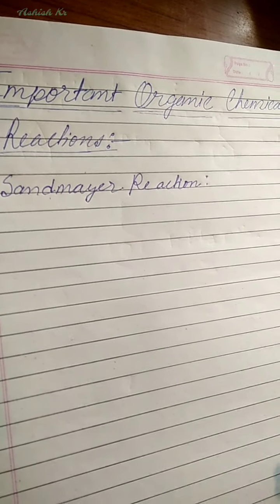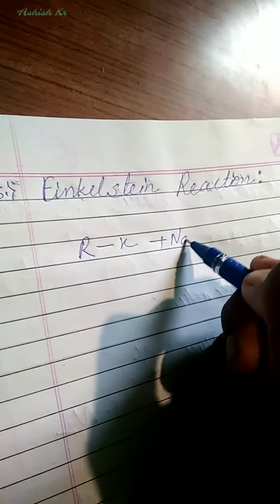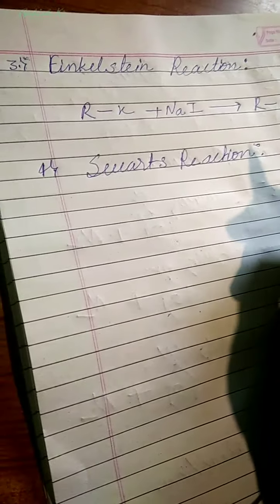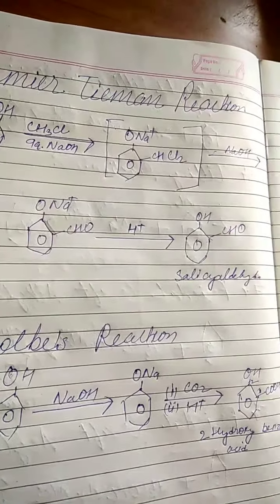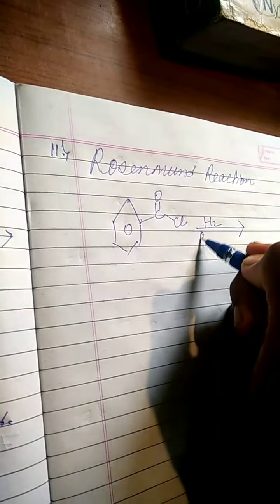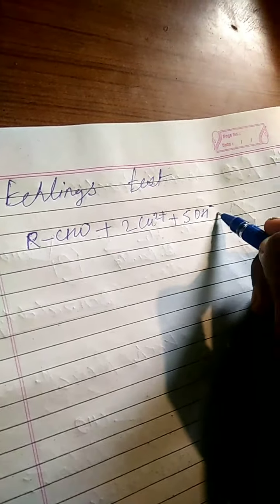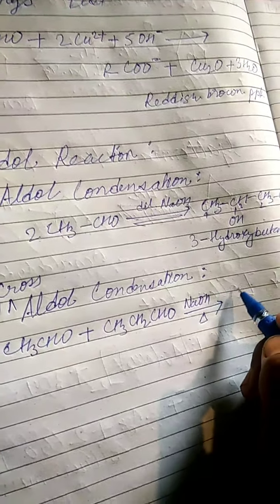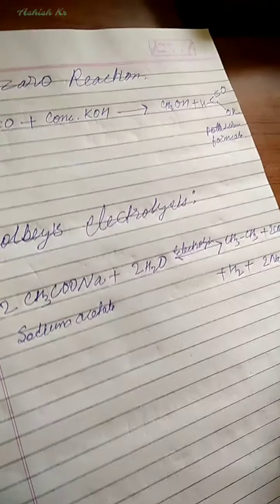Class 12 most important reaction for boards,Iit jee,Neet,Nda 2022 and other competetive Exams